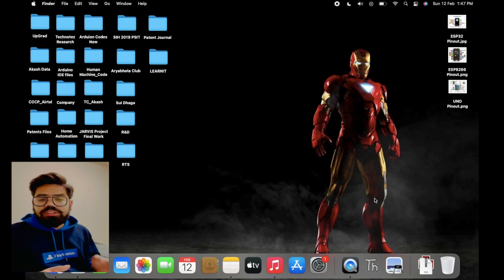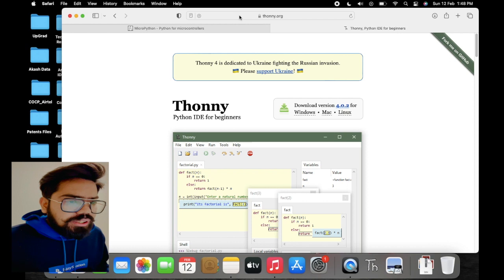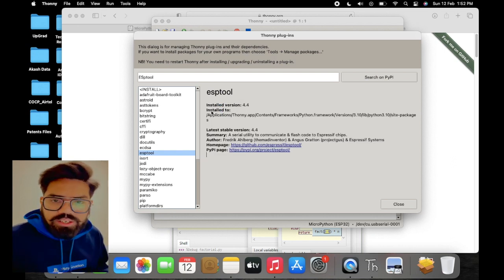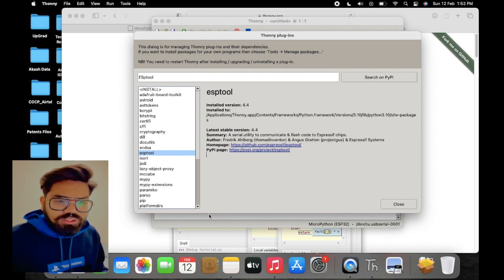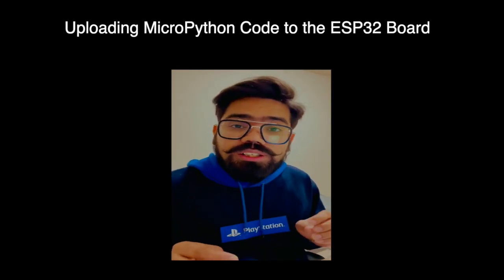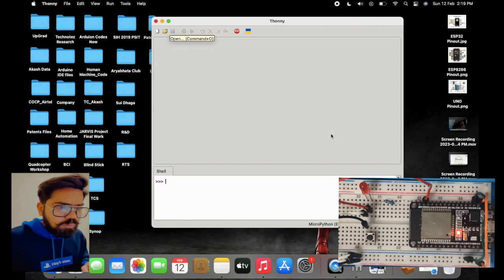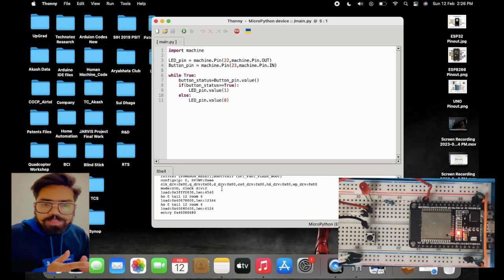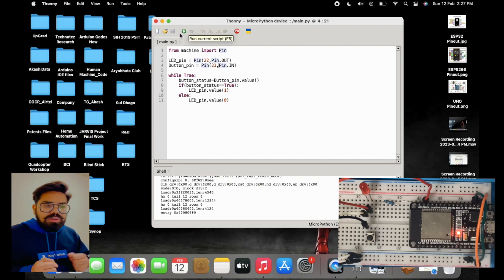Why MicroPython is Easier to Use than Arduino: A Comprehensive Introduction 🤩🤩 | MicroPython EP 1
[Tutorial] In this Video we are going to learn MicroPython, How to flash the firmware of micropython into ESP32 Board, communication with GPIO with micropython.

Amazon US
Amazon UK

TUTORIALS | VLOGS | GAMING